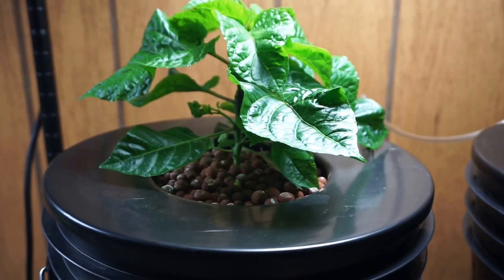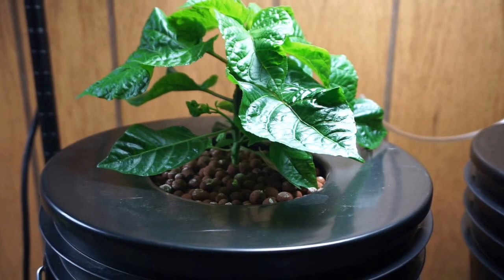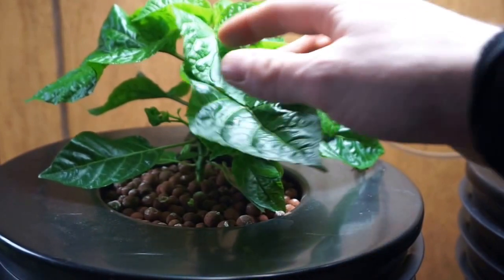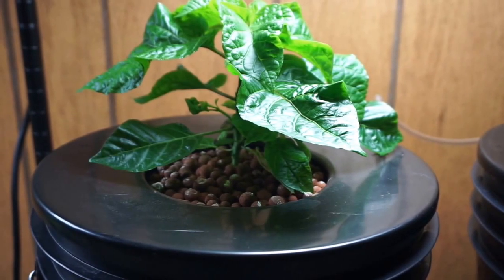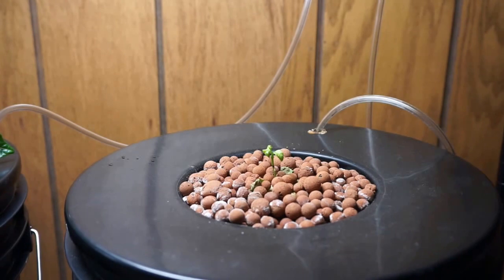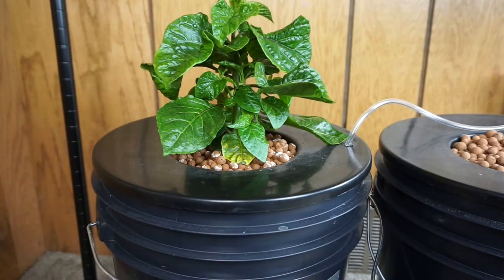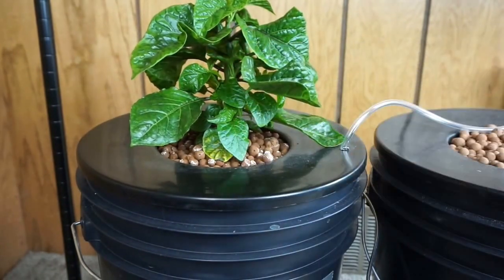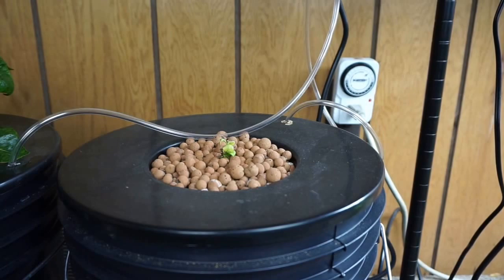Homemade Hydroponics System | Deep Water Culture | Carolina Reaper Grow #3 | Hot Peppers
This is the 3rd video (Day #51) in a series where we cover growing Carolina Reaper Peppers (The Worlds Hottest Pepper!) in our Homemade Hydroponics Growing System.  We are going to be using a Deep Water Culture system for this grow.  We will also be doing a side by side comparison of two different nutrients! We will also be growing these peppers under a LED light and a Fluorescent light! So come check us out as we learn how to grow peppers hydroponically indoors!!! Grow your own food.

Mars Hydro 480W LED

Apollo Horticulture 250 Watt CFL Compact Fluorescent Grow Light

Urban-Hydroponics Pepper Fertilizer

NewEarthHydroponics